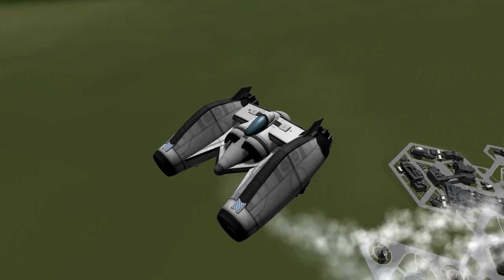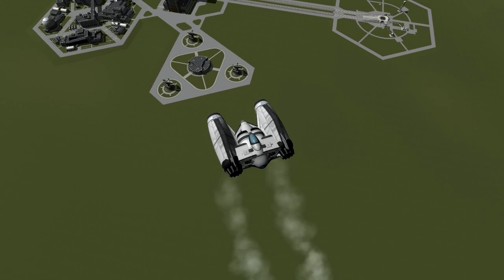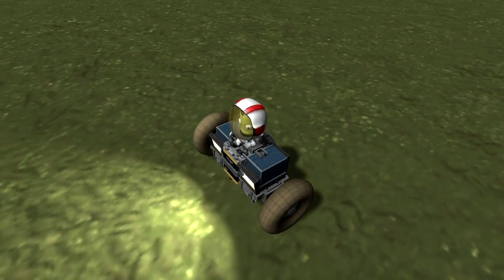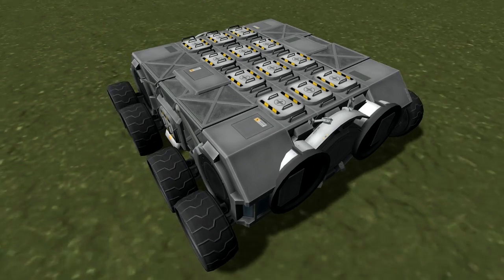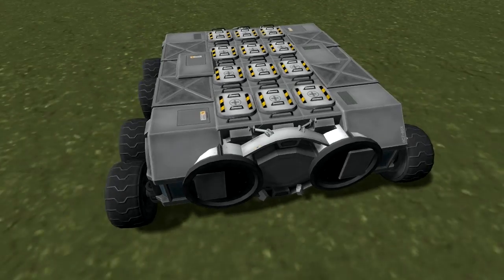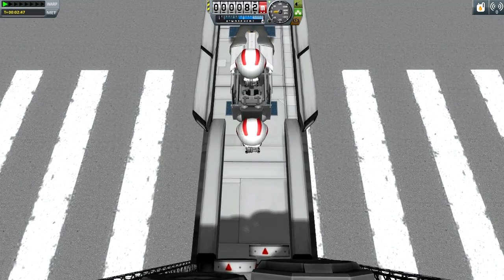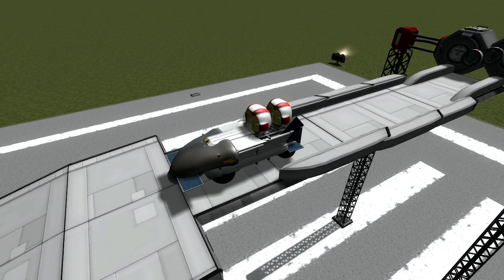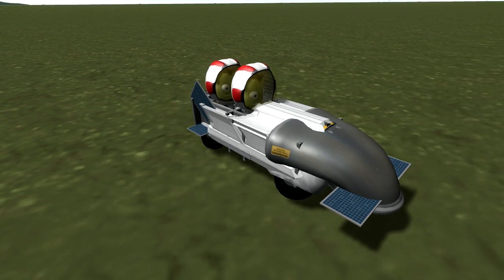KSP: My 'Junkyard' Designs!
These designs may not be good for much, but at least they often are unique and look pretty cool!

Let me know if you want to see more of any of these designs! I could certainly try to polish them up a little more and showcase them in all of their full glory :)